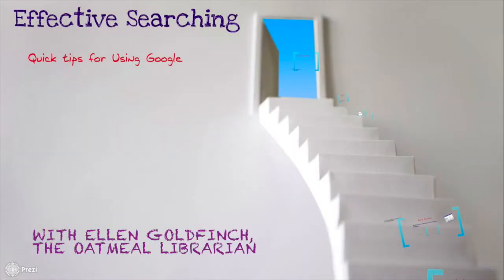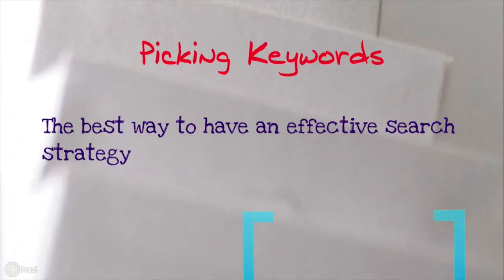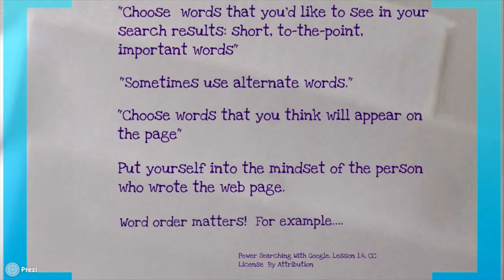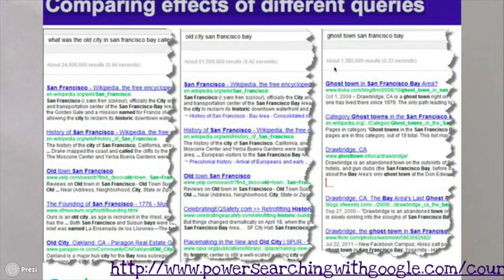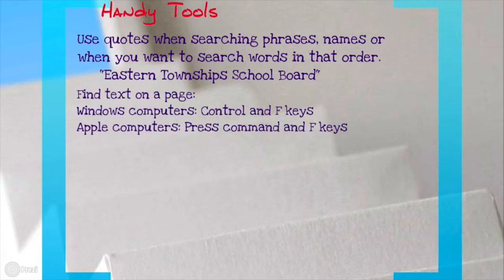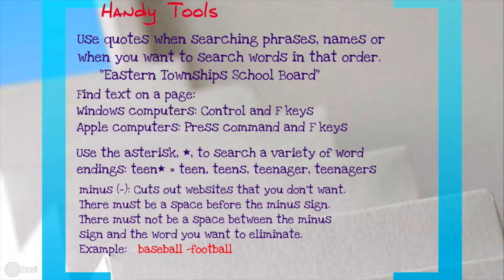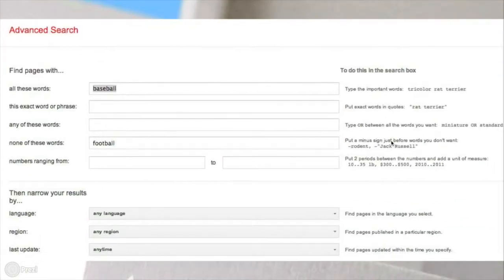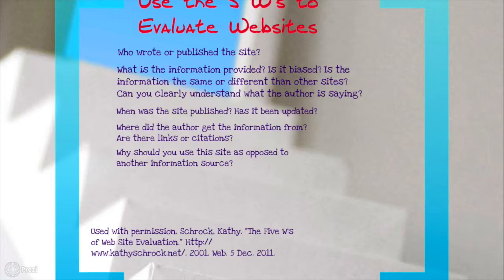Effective Searching with Google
This video is about Effective Searching with Google.  It discusses how Google works, picking the right keywords, using tools to limit search results, evaluating websites and being a good digital citizen.